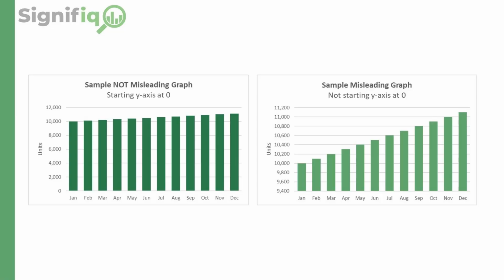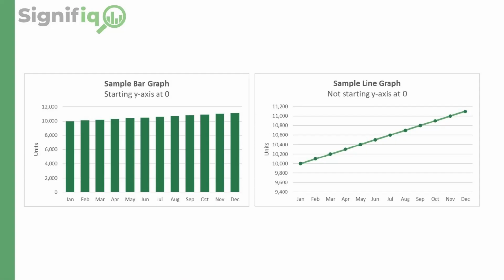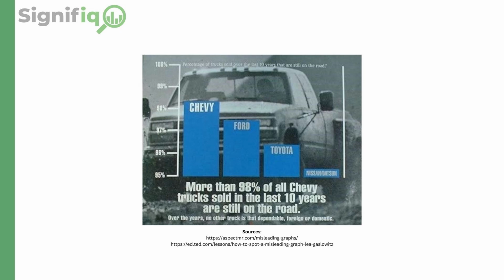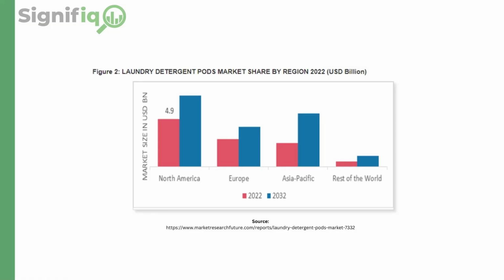Improper scaling of graphs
Once I caught a fish THIS big is how that joke often starts. But would that fish look bigger if you put it next to a 2-year old or next to a grown man? This is the challenge with scaling and misleading graphs. In this video I continue the conversation on misleading data, focusing on improper or no scaling for charts and graphs.